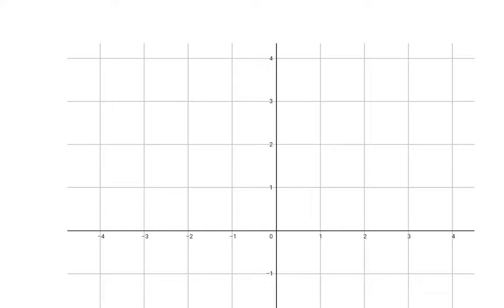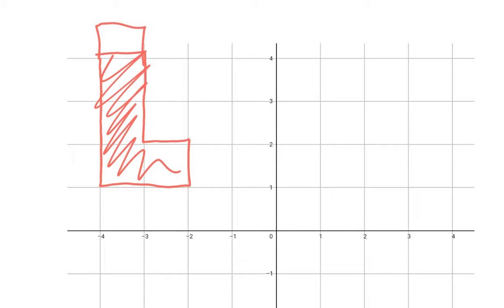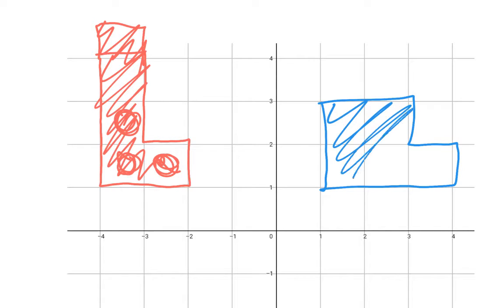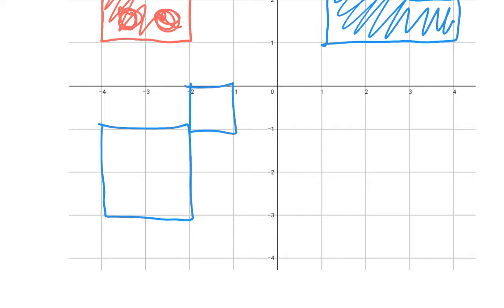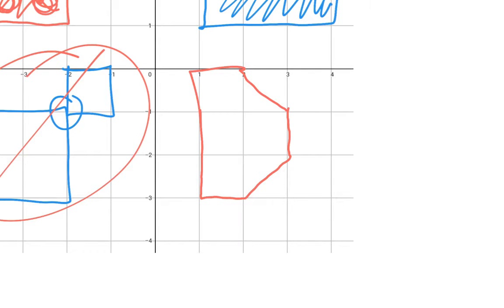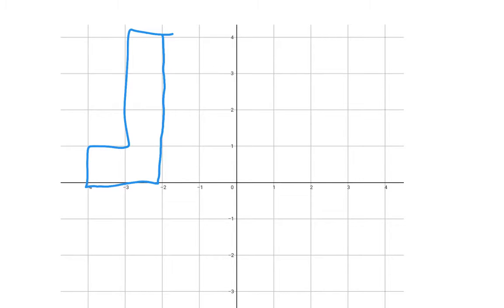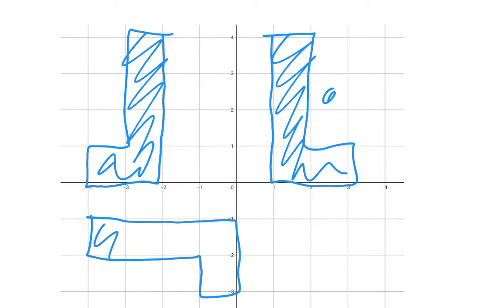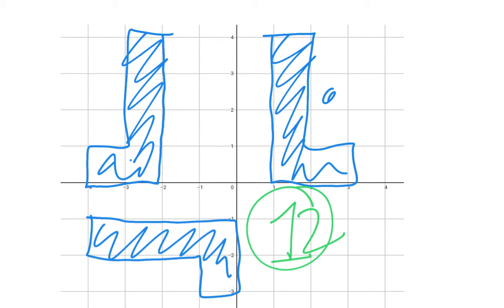Shading Five Squares Challenge Explanation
Shade Five Squares Challenge explained